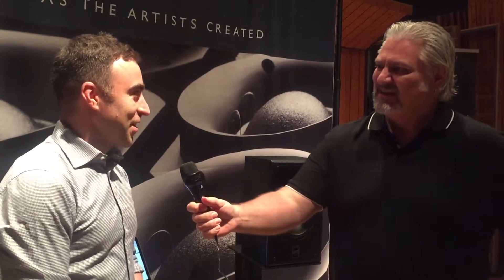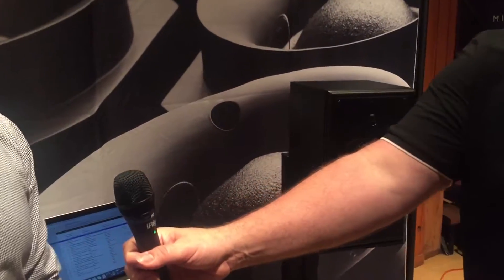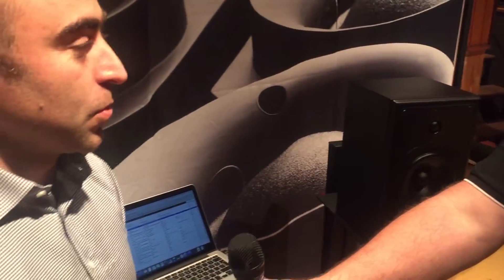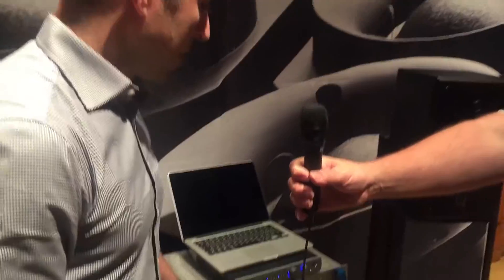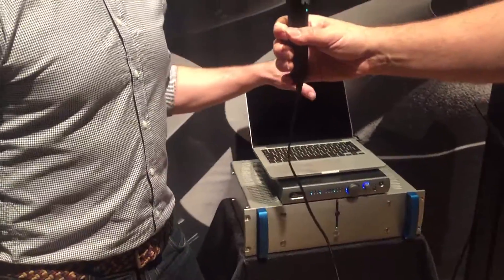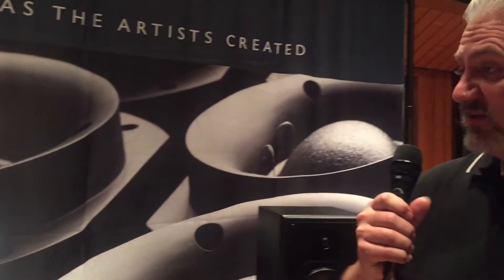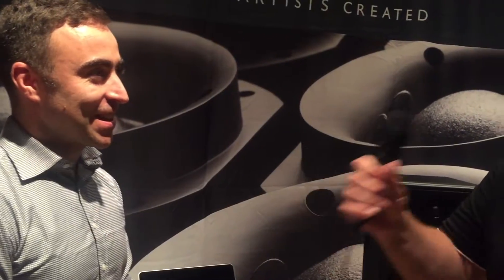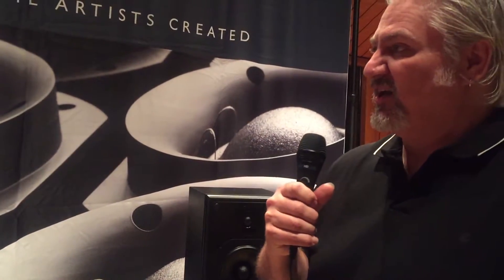ATC SCM12 Pro Nearfield Monitor Overview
Mitch Gallagher joins Ben from ATC to check out the SCM12 Pro nearfield studio monitor. The ATC SCM12 Pro is a compact, high-performance 2-way passive studio monitor that employs the company's proprietary Constrained Layer Damping (CLD) bass/midrange driver. CLD woofers use a multi-layered composite cone with a central damping layer that greatly reduces the audible artifacts of cone breakup. These drive units deliver outstanding clarity, even at high output levels. To ensure consistent performance over extended periods, the SH25-76 tweeter used in the SCM12 Pro is a unique dual-suspension unit that ensures free pistonic voice coil movement without reliance on ferrofluid. The ATC SCM12 Pro is ideal for critical nearfield monitoring applications in all control rooms and for surround applications in small-to-medium sized rooms.